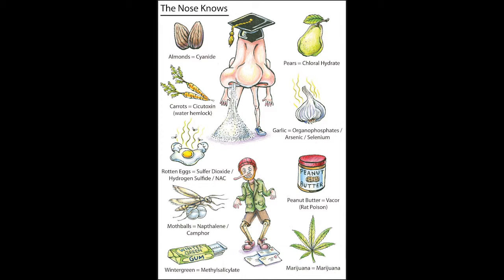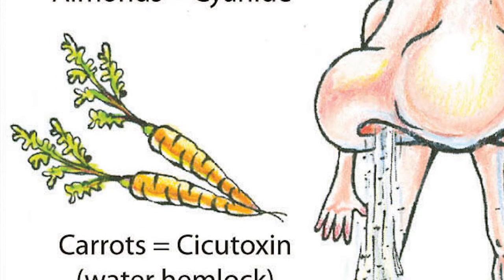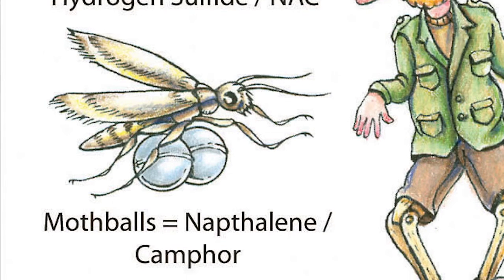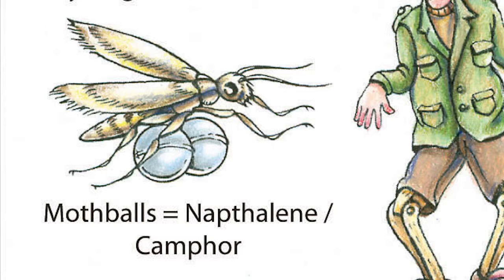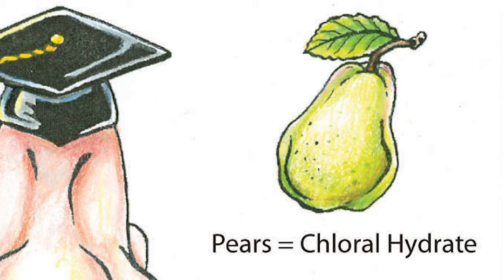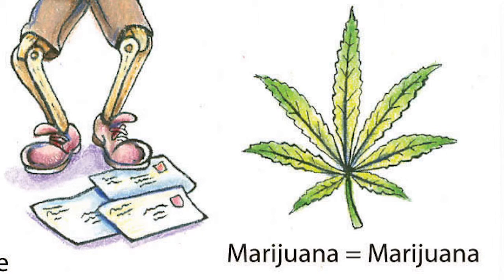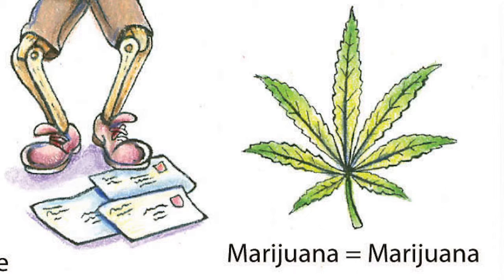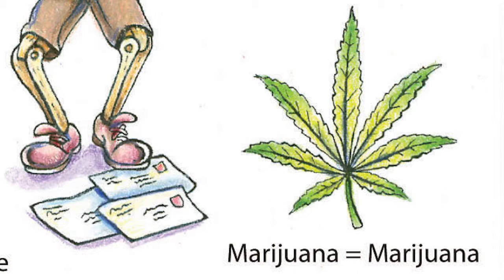The Nose Knows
A short video that covers some of the toxins that are known to have a distinct odor.